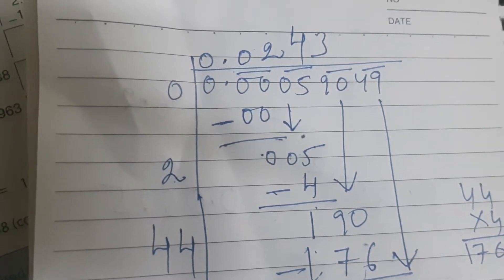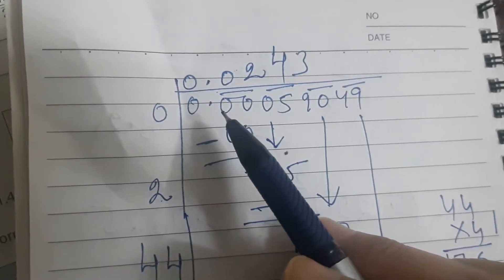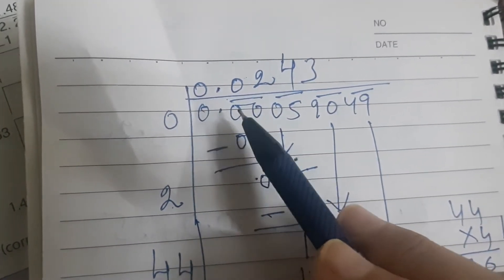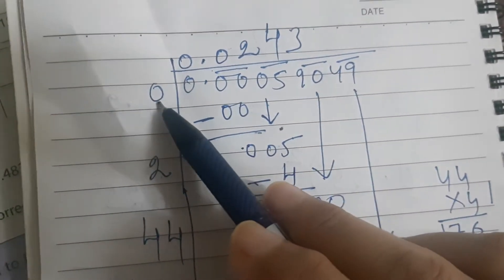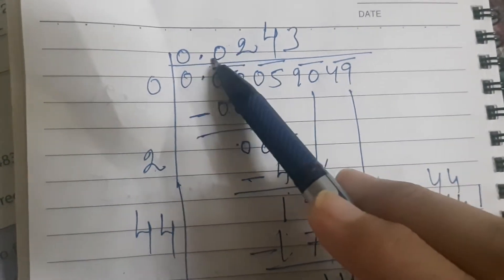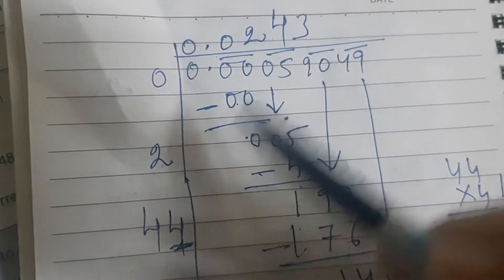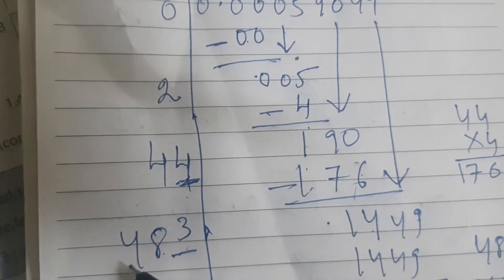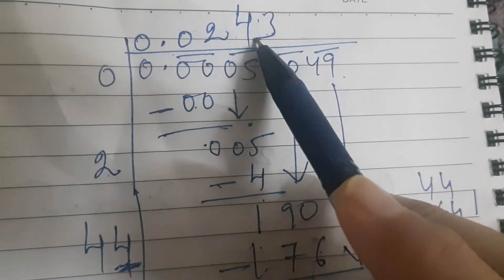Square root of decimal numbers (which are perfect squares) Find the square root of 0.00059049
Square root of decimal numbers (which are perfect squares)

Devika has a square piece of cloth of area 9 m^2 and she wants to make 16 square shaped scarves of equal size out of it. What should possibly be the length of the side of the scarf that can be made out of piece.?

WS3 Q3
By what smallest number 180 to be multiplied so that it becomes a perfect square. Find the square root of the number so obtained.
Eg 5
Find the smallest number by which 9408 must be multiplied so that it becomes a perfect square. Also find the square root of the number.

42.25

761.76